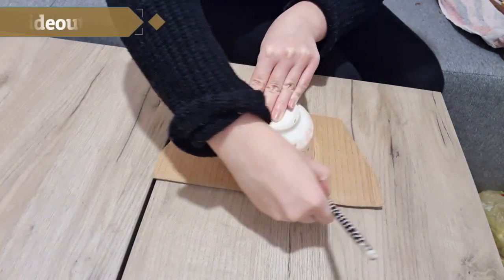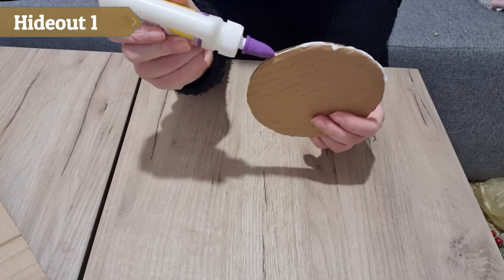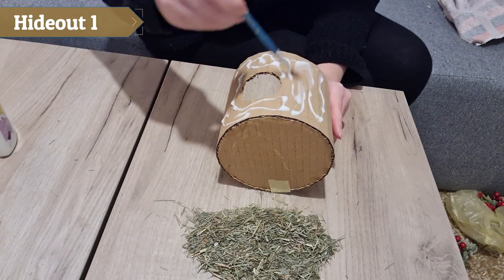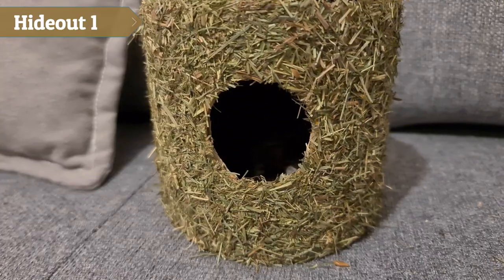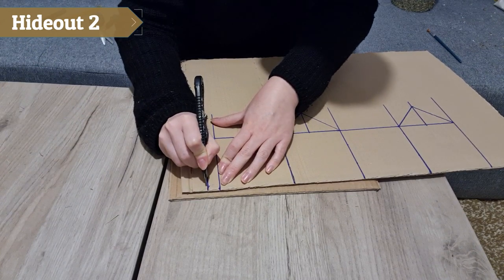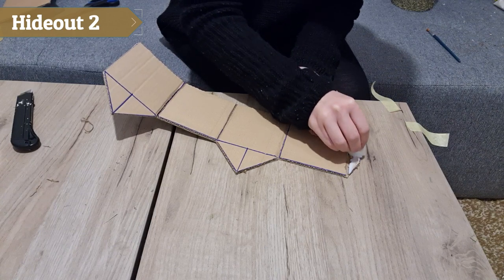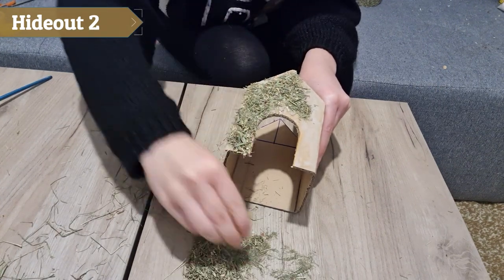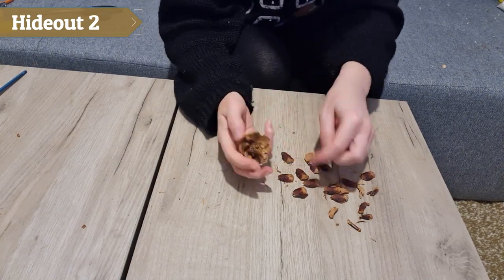Making 2 Natural Hamster Hideouts | DIY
Watch me make 2 diy natural hamster hideouts that can be used in natural cage setups. I made these for my dwarf hamster. Remember to make a bigger entrance for a syrian. All of the materials are safe for hamsters.

0:00 Hideout 1
2:38 Hideout 2

Transcript
Today I'm making two easy hideouts for a natural setup. First I drew a circle on a thick piece of cardboard and I cut it out.

Next I cut out a long piece and rolled it up to make it easy to bend. This is very helpful for the next step. I've put this piece around the circle to measure how long it needs to be.

I marked a line and I cut it.

I checked again if everything fit perfectly.

I drew a circle approximately in the middle of the cardboard and I cut it out.

I generously applied glue to the edges of the circle. I wrapped the long piece along the edges of the circle and I flipped the whole thing over to check if everything was where it should be.

I used some painters tape to hold everything together.

I took some soft hay and started cutting it.

it's very important to cut the hay into very small pieces.

I put a lot of glue on the sides of the hide and I used a brush to spread it all around. I started to slowly sprinkle hay on top of the glue.

It's normal for most of the hay to fall off so that only a thin layer of hay remains on the hide.

After the glue dries, you can gently tap the hide on a table a few times to shed all the extra hay. This is to prevent shedding later. You can cut off any pointy parts with scissors and remove the pieces of hay that you don't like.

I finished the first hide and let Nosey try it out.

If you don't feel like doing a lot of work, you can use a cardboard box and do the same thing. Or you can use a jar. It doesn't even need to be hay, you can also use bedding like spruce. The second hide is also easy to make but it takes a bit more time. I took a large piece of cardboard and started drawing the base of the house. I drew four squares 10 centimeters tall and wide. I drew a four centimeter tall triangle on two of the squares. I drew a flap on one side. I cut along the outer lines with a box cutter to cut out the base of the house. for me a box cutter works much better than scissors.

Next, I made a shallow cut along the lines where the house needs to bend. Be careful not to cut all the way through. I checked if everything fits perfectly before I started gluing.

At this stage I actually made a mistake. I put glue on the wrong side of the flap. Glue should be on the outer side not the inner. It was a bit irritating but I wiped the glue off and put it on the correct side.

I used a small clothespin to hold the base together and I secured it with two pieces of painters tape. I drew an entrance on one side of the house and cut it out. The reason I'm doing this after gluing the house is that I wanted to choose the sides that turned out better for the front side of the house. After the glue dried I removed the clothes pin and the painters tape.

For the base of the house I am using hay in the same way I used it for the first hide but I have other plans for the roof. To make support for the roof I cut a thin piece of cardboard and folded it in half. I applied a lot of glue to the top of the front and back. I carefully lowered the cardboard and made sure everything was in place. This is the hardest part to do because the ends lift up if you don't press them down. I held it with my hands for a minute or two and then I put a small photo album on top to hold it in place. This kind of glue dries really slowly so I recommend leaving it to dry overnight. The next step was to pluck out pieces of pine cones. I did this while the glue dried. Pine cones are safe for hamsters but the seeds are not so I removed the ones I found. The pieces naturally look like little roof tiles so I will be using them to make the roof. This part of the DIY lasts the longest.

After I finished both sides of the roof I used the narrow pieces to do the top.

If there are any gaps in the tiles you can use sphagnum moss to fill them up. This would prevent your hamster's foot from getting stuck in the gaps. The roof was starting to look like what I'd imagined so I was pretty pleased.

After I finished the roof I started gluing some pieces around the entrance.

Because I don't know when to stop I put a small decoration above the door too.